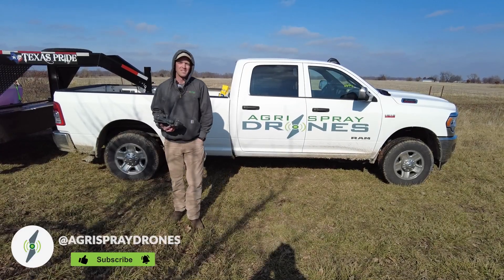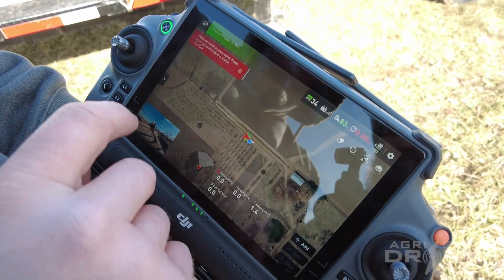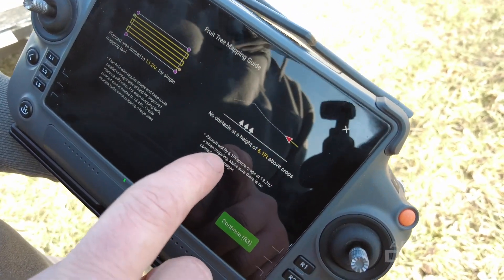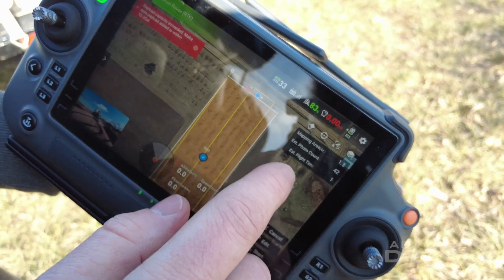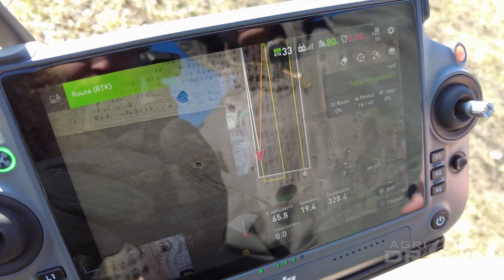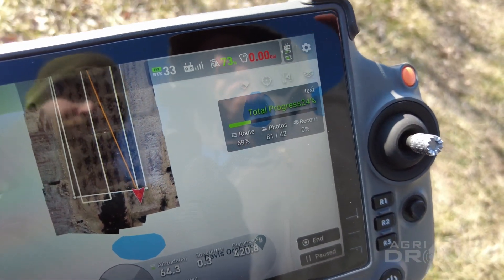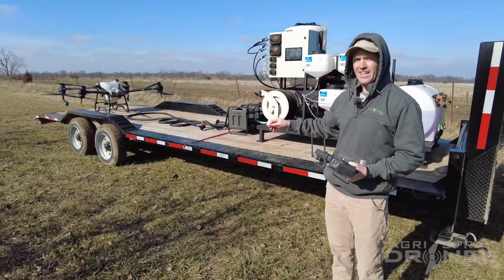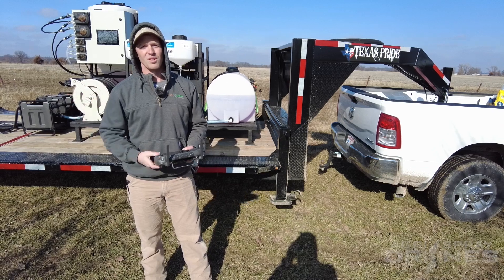3D Orchard Route Mapping | DJI Agras T40 | Agri Spray Drones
The AgrasT40 is capable of much more than spraying and spreading. The drone is equipped with a high-resolution camera and the remote is equipped with a high-powered image processor. This means the Agras T40 can map and create 3D topography routes for many types of applications, including orchards. Here is a preview of how this function works.